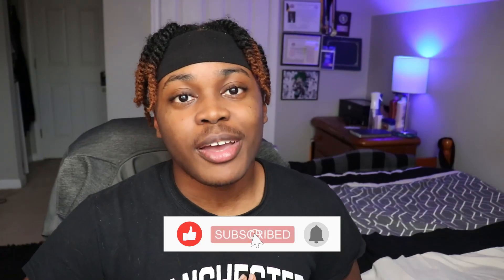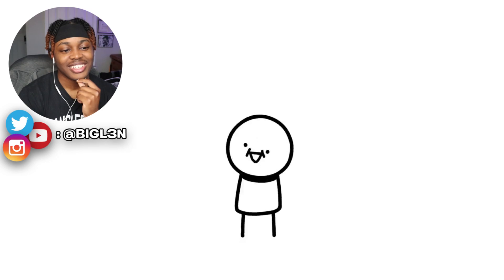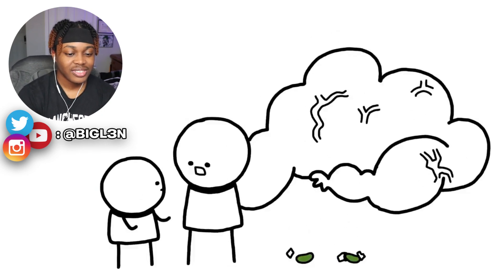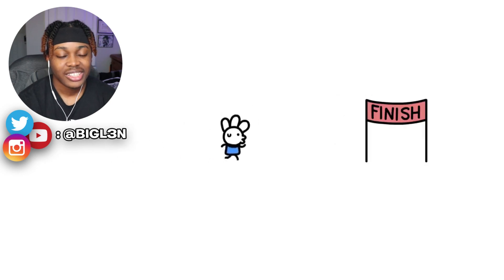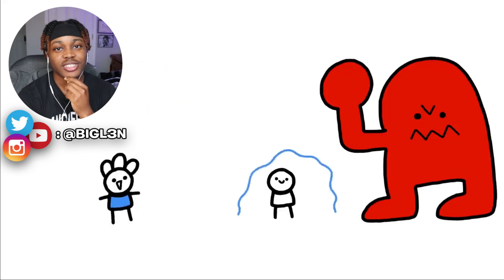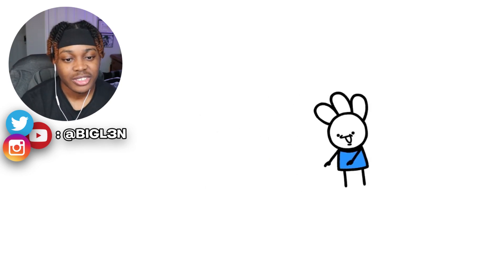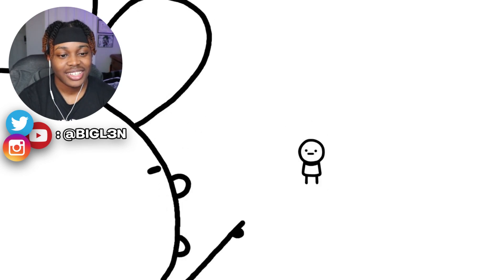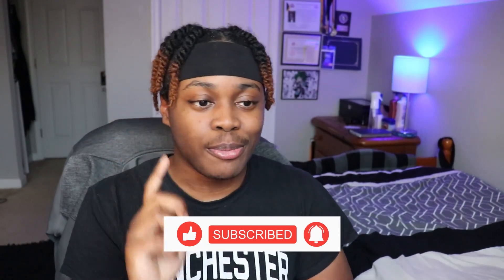Reacting to which pill would you choose? | Ice Cream Sandwich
Today we're Reacting to which pill would you choose from Ice Cream Sandwich. Andy or Ice Cream Sandwich came out with a video asking us which of these superpowered pill options we would choose. So sit back and enjoy this Ice Cream Sandwich Reaction!